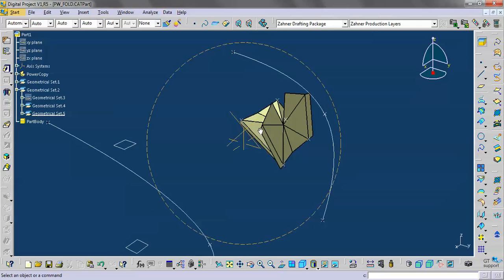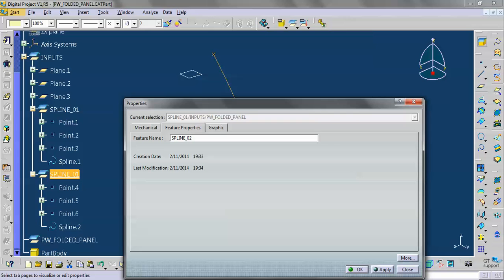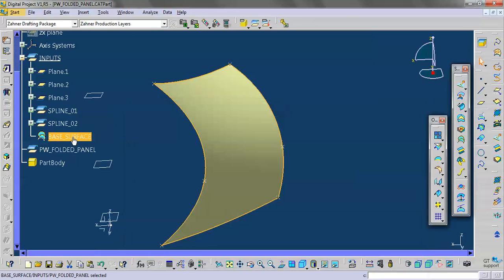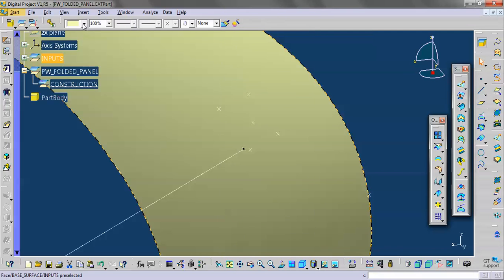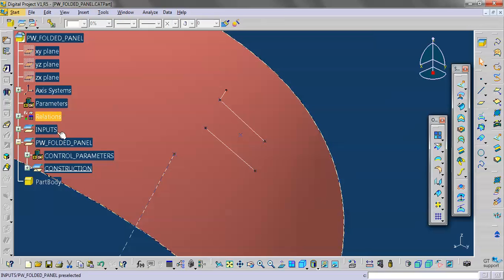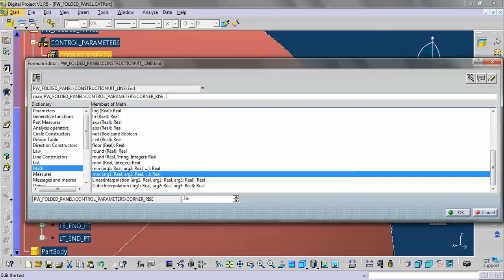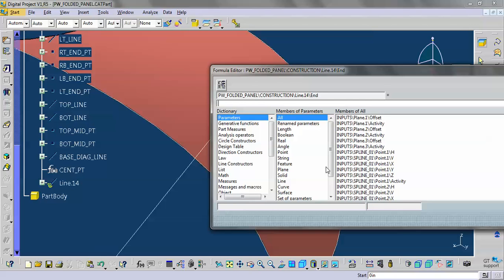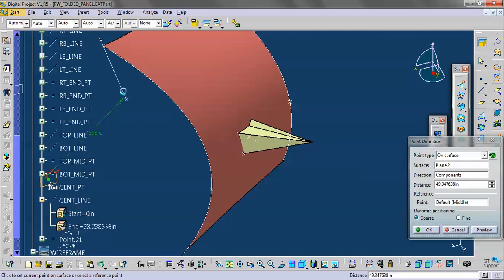141202 Ku Pw Folded Panel 1